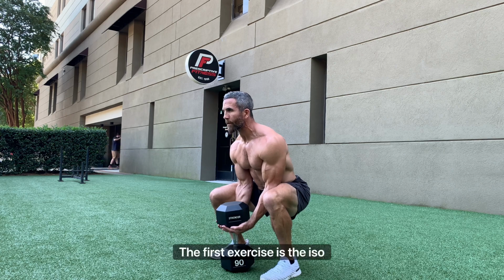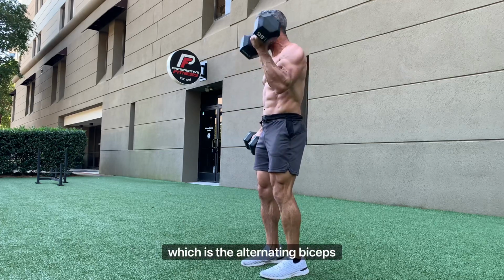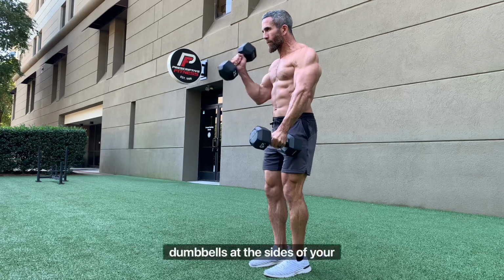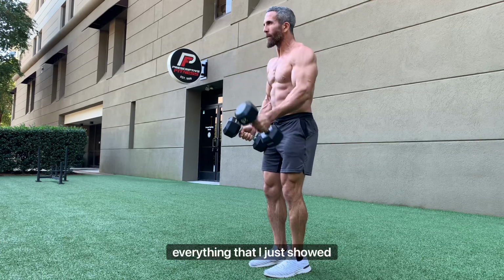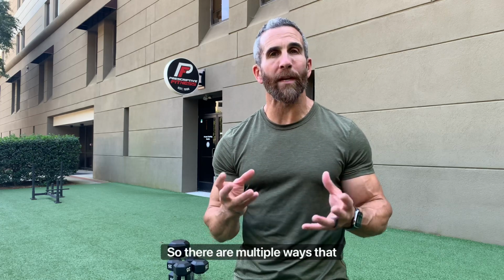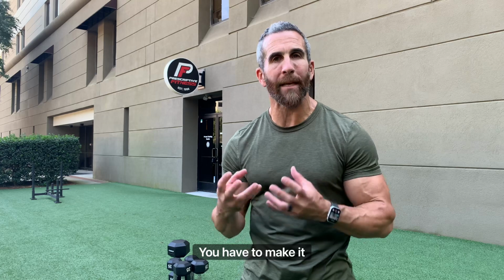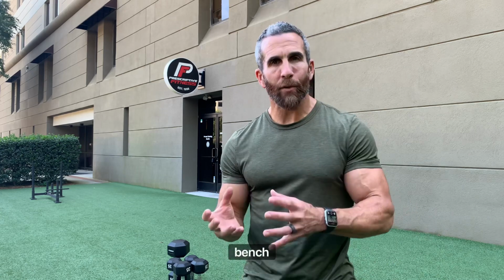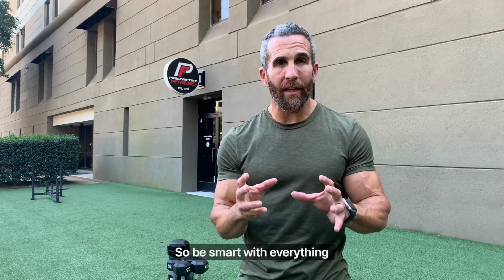Epic Biceps Workout (And why your body isn't changing)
• Want to train like me? Get on My Monthly Training Program PaulSklarXfit365!
• 20 new workouts every month as well as my nutritional guidelines.

My Supplements ​⁠ ​⁠ ​⁠

• My Top 5 Supplements (No Artificial Sweeteners, Colors, or Flavors)
• They are my go-to for the cleanest, best tasting supplements on the planet!
1. Grass Fed Whey Protein Isolate
2. Creatine HMB
3. Bulk Pre-Workout
4. BCAA Glutamine
5. Grass Fed Collagen
Use the LINK or Code PAUL for DISCOUNT.

My Underwear
The best style and most comfortable underwear around

Get the Barbell Apparel Sklar and Sklar X Fit collection here:

• My workout and casual wear for style and performance.
• Backed by a 365 day no questions asked guarantee
• Life changes, bodies transform - whether you're gaining, losing, or evolving, they'll swap your product hassle-free for a new size. No questions asked.